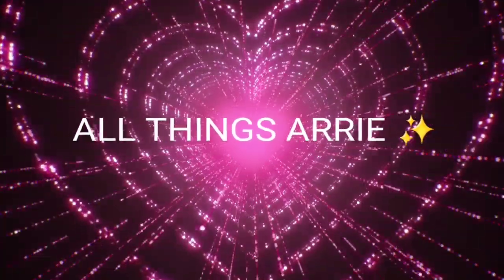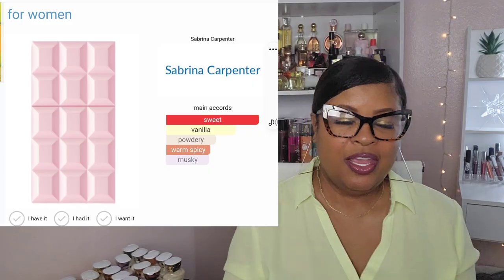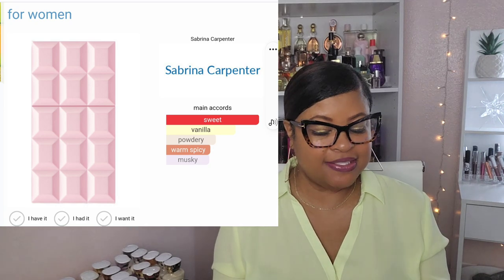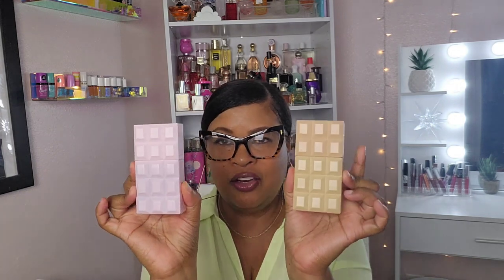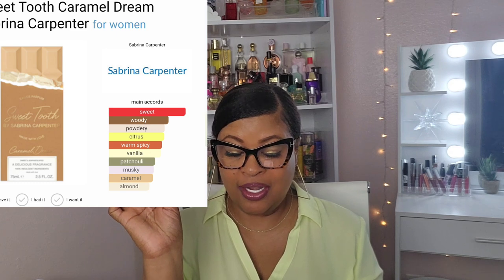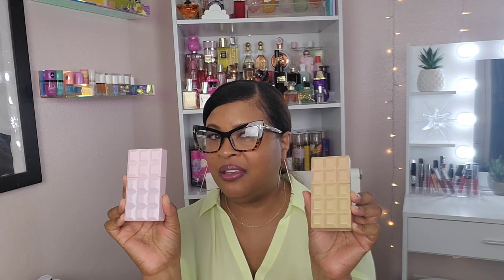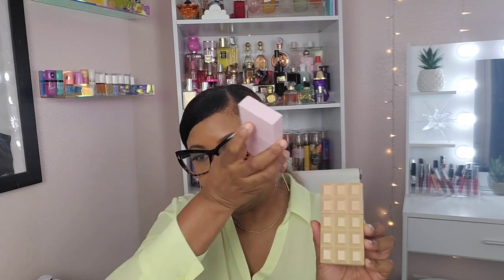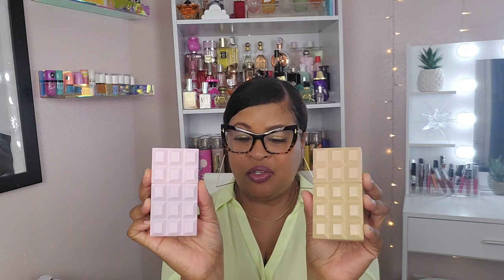WHICH PERFUME SHOULD YOU BUY?| SABRINA CARPENTER" S SWEET TOOTH VS CARMEL DREAM | PERFUME COLLECTION